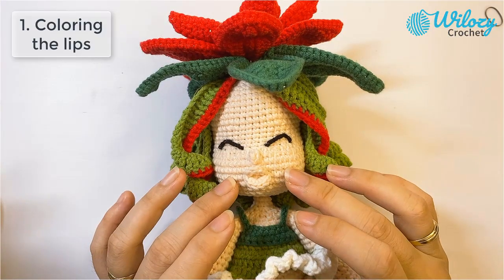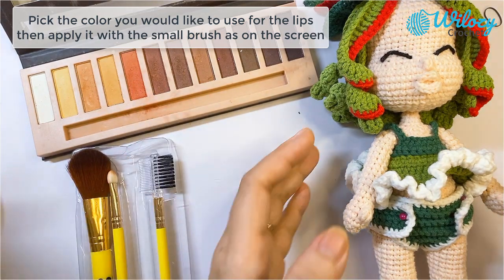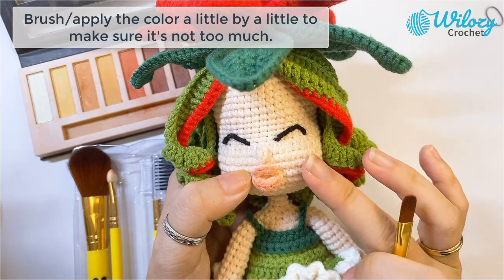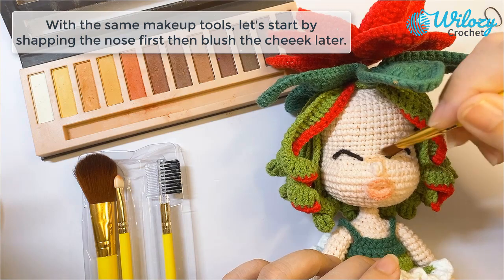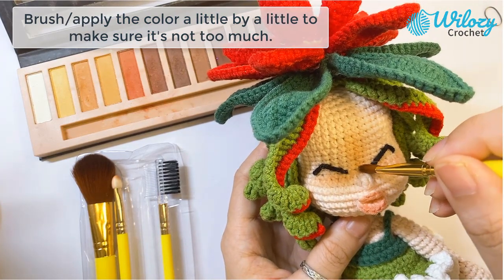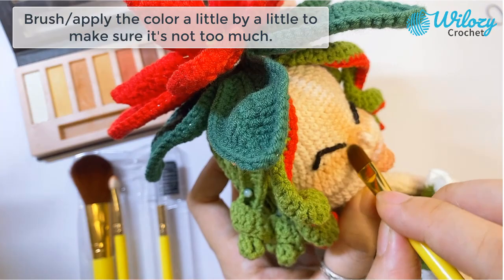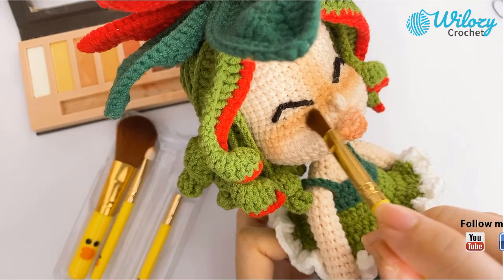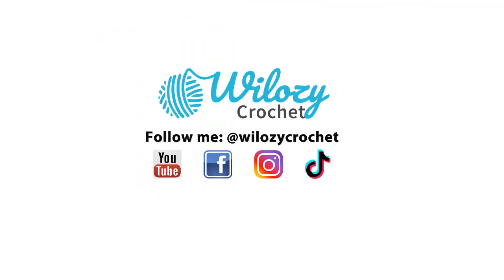Easy Crochet For Beginner: How To Add Blush To Doll Face - Amigurumi Tutorial For Beginners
Easy Crochet For Beginner: How To Add Blush On Doll Face -  Amigurumi Tutorial For Beginners

Want to learn how to add blush to your doll's face? This video will show you how! With easy-to-follow steps and simple crochet techniques, this beginner amigurumi tutorial will help you create the perfect doll. Whether you’re new to crocheting or want to up your crafting game, this tutorial is for you!

How to crochet for beginner - Series